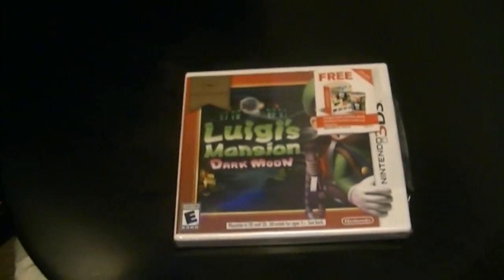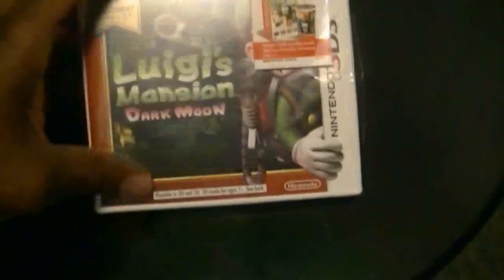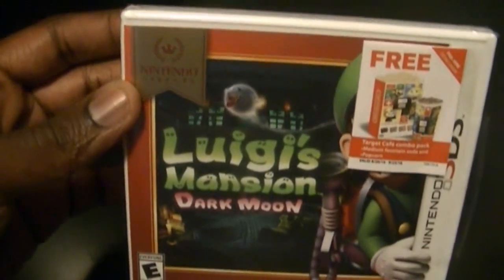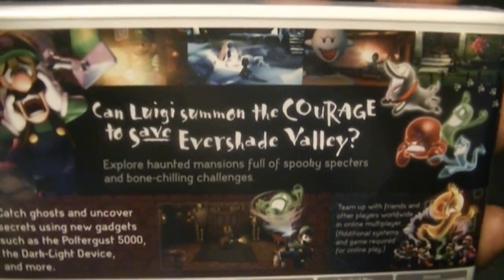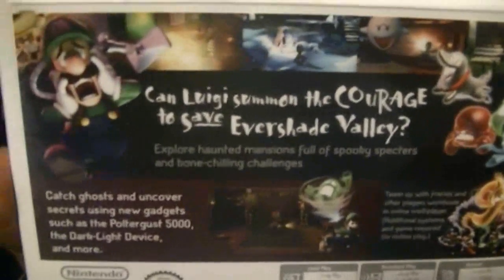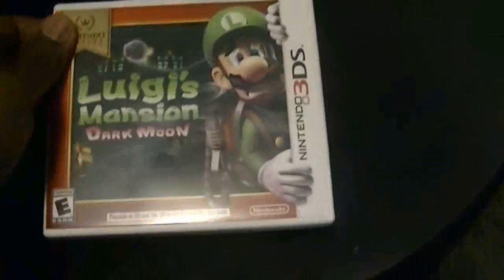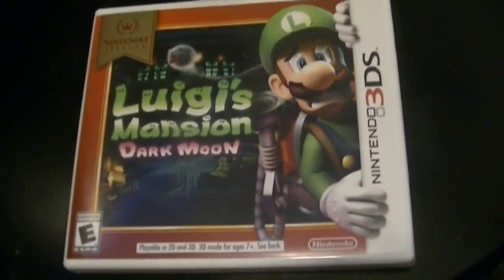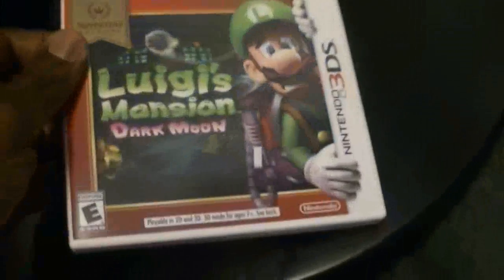NINTENDO SELECTS LUIGI'S MANSION DARK MOON 3DS UNBOXING retro store pickups # 40